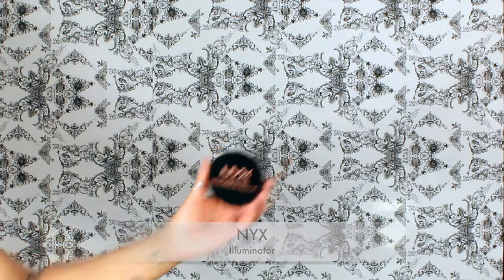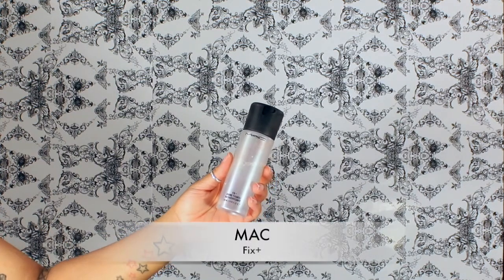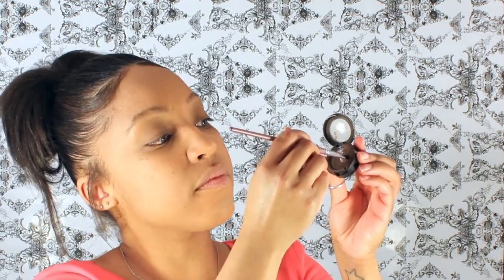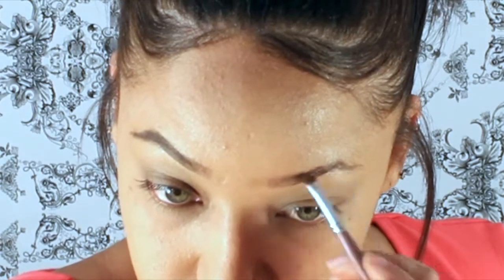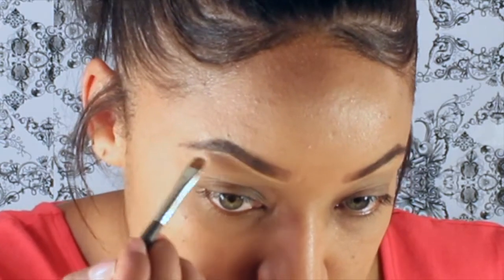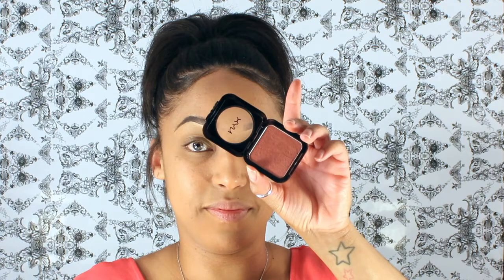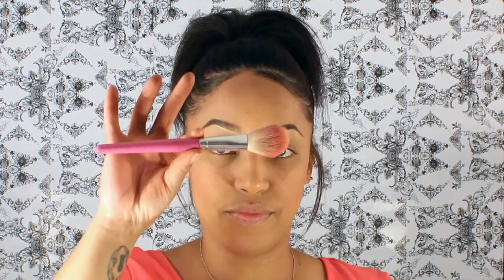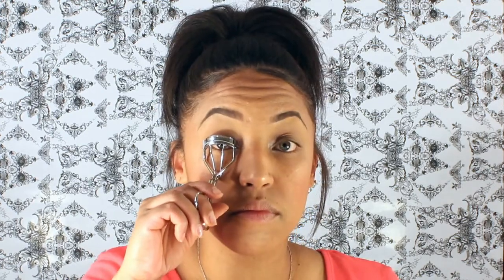Natural Everyday Makeup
Hey Guys! This is a simple, natural, everyday makeup look. This is one of my go-to looks in the morning when I only have a little time to get ready! I hope you all enjoy this tutorial! Let me know what makeup looks you would like to see next!!!

XOXO
Teresa Coates